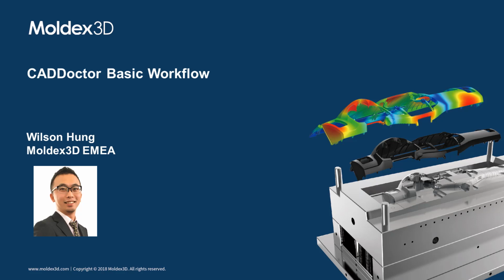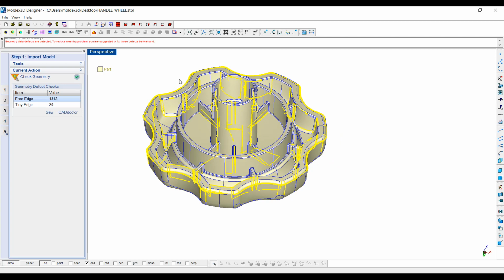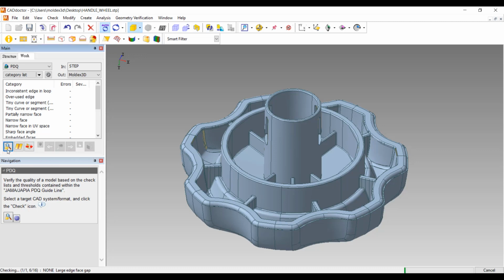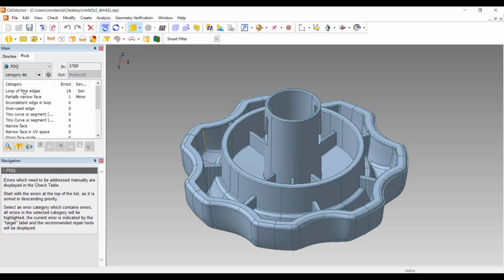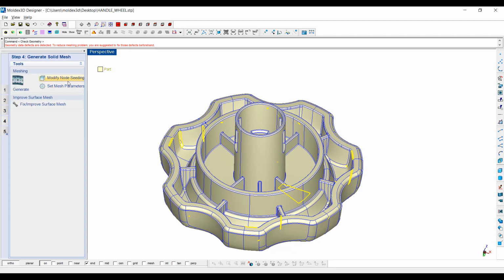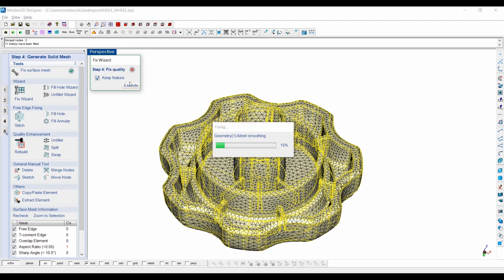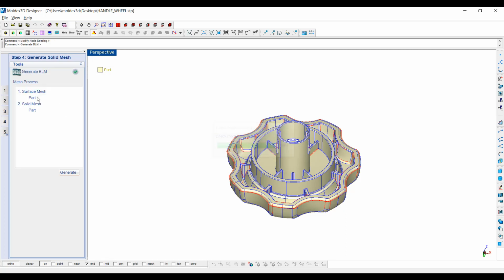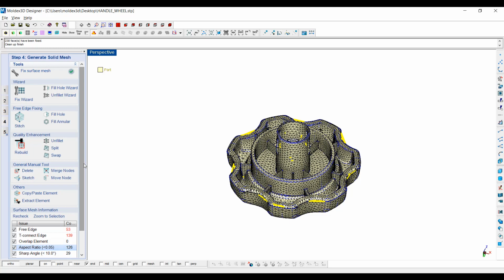Moldex3D CADdoctor Workflow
Moldex3D CADdoctor, developed under the partnership between CoreTech (Moldex3D) and Elysium, is an interactive geometry healing tool that enables multi-CAD data exchange, geometry simplification and verification, quality check for CAE, etc. In the early process of BLM generation, users can use this tool to automatically check and fix poor-quality geometry. Moldex3D CADdoctor helps to enhance mesh quality to bring more accurate analysis results.